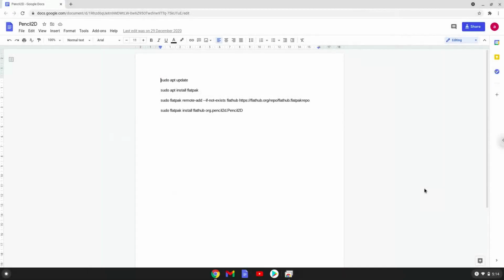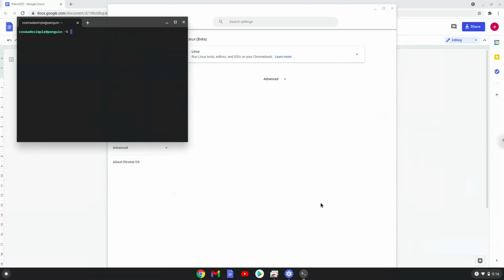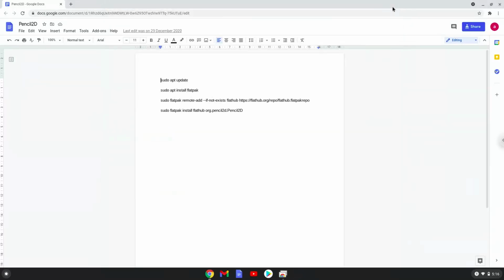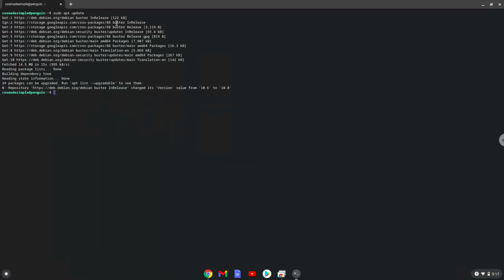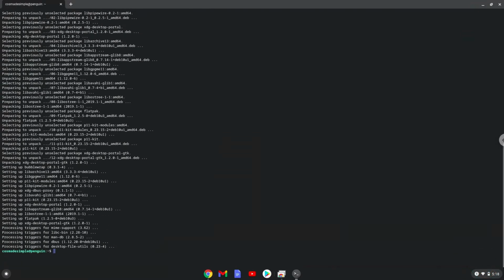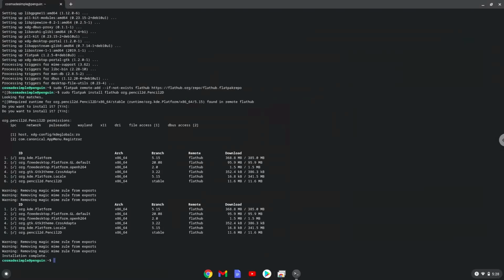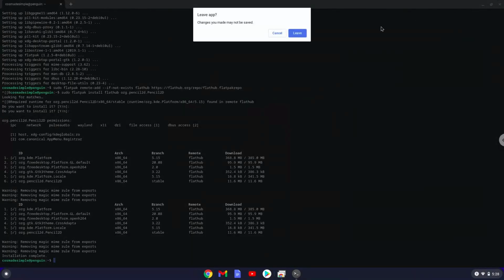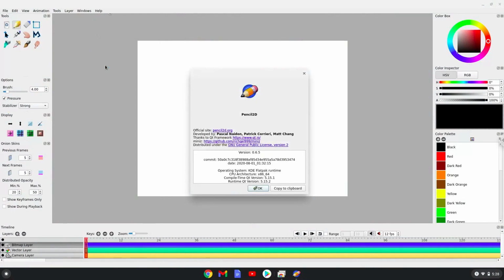How to install Pencil2D on a Chromebook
In this video, we are looking at how to install Pencil2D on a Chromebook.

Pencil2D is a 2D animation application.